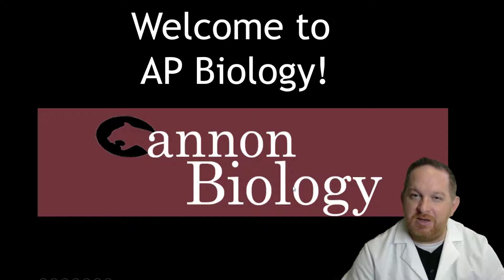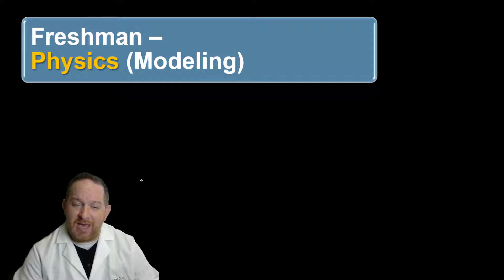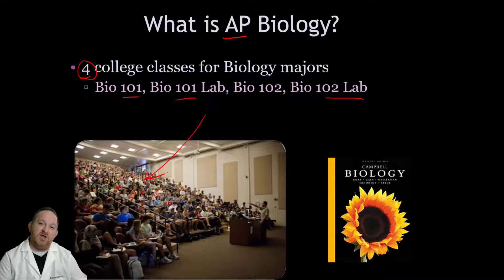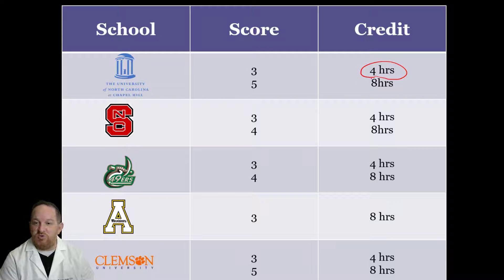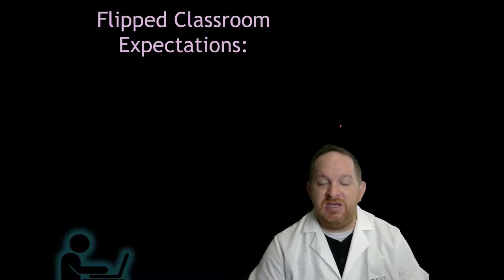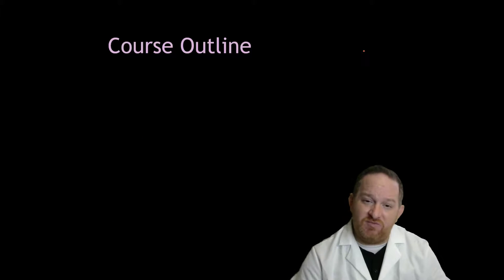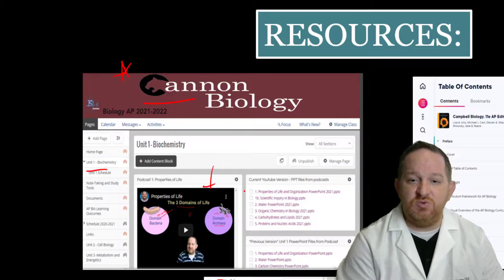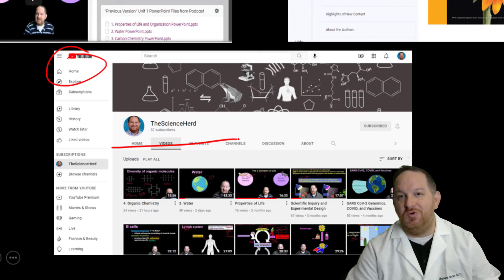Website Intro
An introduction to AP Biology at Cannon